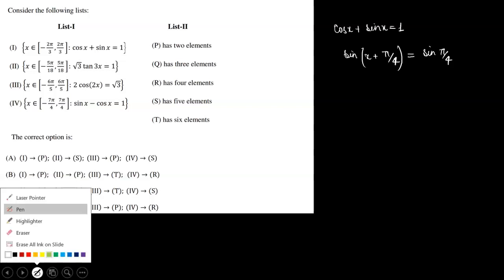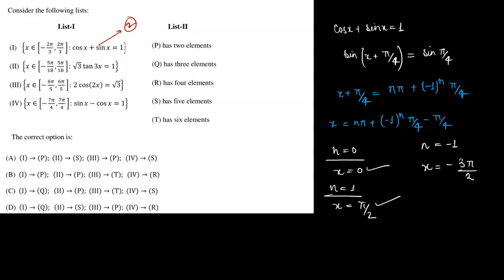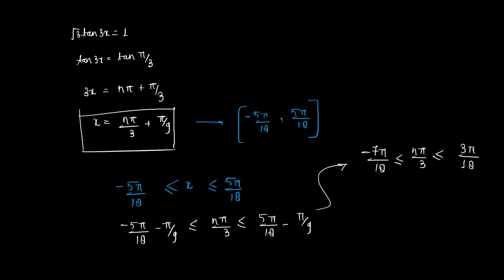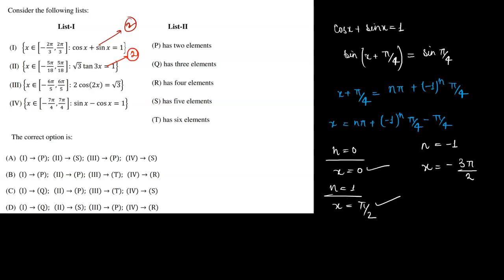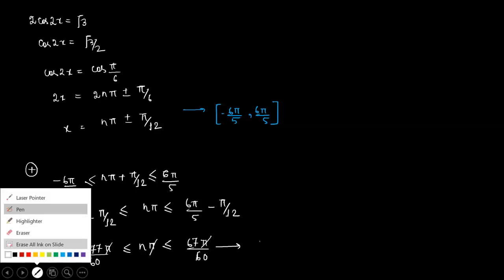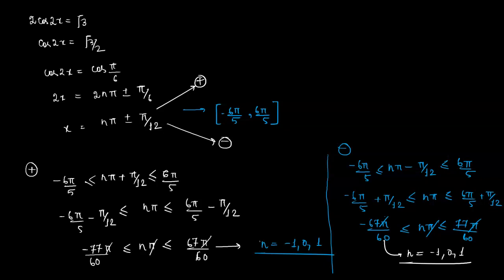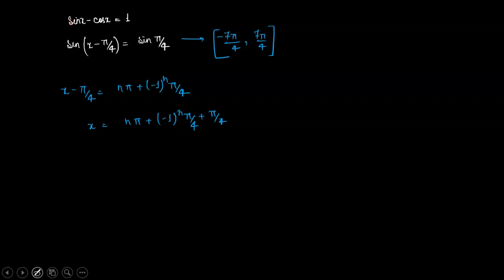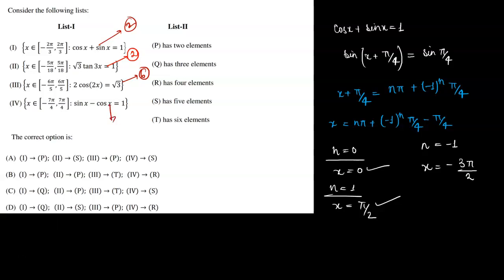JEE ADVANCED 2022 | Paper 1 | Question of Trigonometric Equation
In this comprehensive video, we provide a step-by-step solution to a challenging trigonometric equation from the JEE Advanced syllabus.

Cracking trigonometric equations can be a daunting task, but fear not! Our expert instructors break down the problem into manageable steps, guiding you through the solution with clear explanations and helpful strategies. Whether you're a JEE Advanced aspirant or simply looking to improve your trigonometry skills, this video is a must-watch.

Join us as we dive deep into the intricacies of this particular trigonometric equation. We discuss the fundamental concepts, outline the necessary formulas, and demonstrate how to apply them effectively to solve the problem. Our goal is to equip you with the knowledge and problem-solving techniques needed to tackle similar equations confidently.

Throughout the video, we provide valuable tips and tricks to simplify the problem-solving process. We highlight common pitfalls to avoid and showcase efficient methods for approaching complex trigonometric equations. With our guidance, you'll gain a solid understanding of the underlying principles and develop the skills to handle even the most challenging problems.

Our visual aids and on-screen annotations ensure that you can follow along easily, grasping each step and concept without confusion. We also provide timestamps for quick navigation, allowing you to revisit specific sections or review key strategies as needed.

Don't let trigonometric equations hinder your progress in the JEE Advanced examination. Join us on this educational journey as we demystify the complexities and provide you with the tools to conquer them. With our video solution and expert guidance, you'll be well-equipped to confidently solve similar problems and excel in your exams.

Let's embark on this trigonometry adventure together and pave the way to success in JEE Advanced!